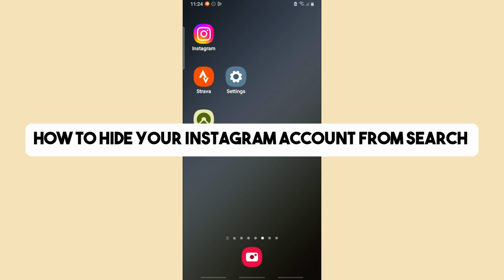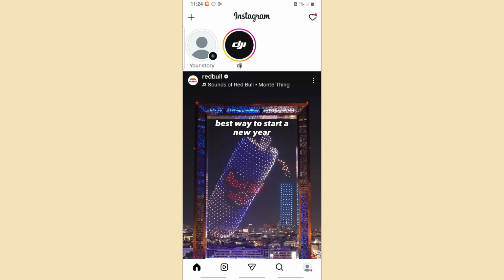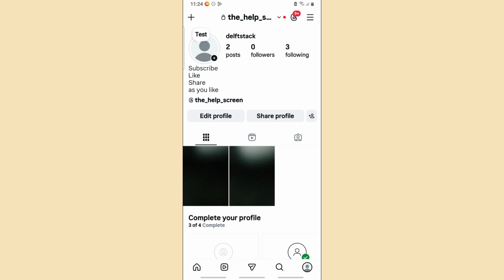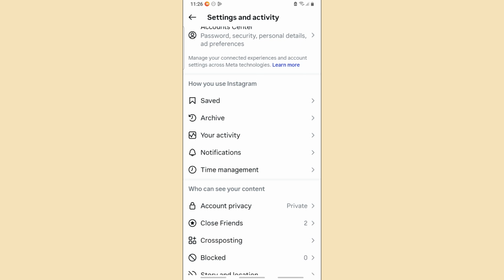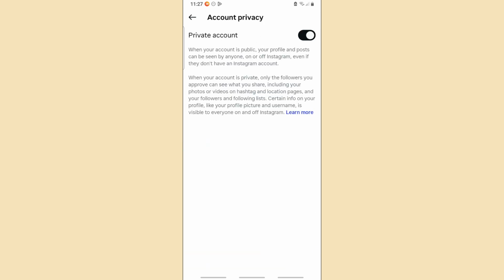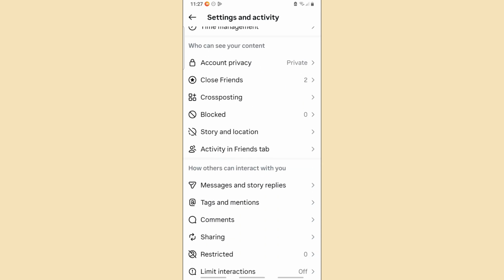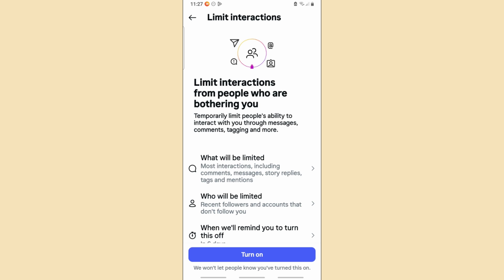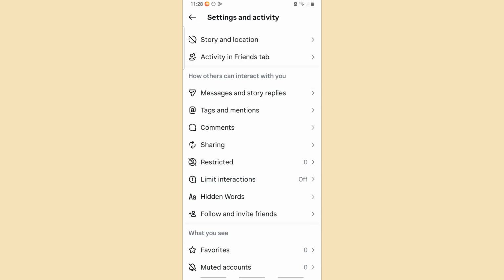How to Hide Your Instagram Account from Search!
Want to make your Instagram account private and hidden from search results? In this tutorial, we'll show you the best ways to hide your account and limit unwanted interactions, keeping your profile more secure and private. Perfect for anyone who wants more control over their online presence!

🔹 What You'll Learn in This Video:
✅ Steps to navigate Instagram settings and account privacy.
✅ How to limit interactions to hide your account further.
✅ Tips to stay invisible in search results.
✅ How to use Instagram's built-in privacy features effectively.

📌 Timestamps ⏱
00:00 - Introduction
00:15 - Open Instagram & Go to Your Profile
00:40 - Access Settings via Three Lines
01:00 - Navigate to Account Privacy
01:20 - Make Your Account Private to Hide from Search
01:40 - Limit Interactions for Extra Privacy
02:00 - Summary & Final Thoughts

Hiding your Instagram account from search is a simple but powerful way to protect your privacy, avoid unwanted followers, and control who can see your content. This tutorial walks you through all available Instagram options so you can choose the level of privacy that fits your needs.